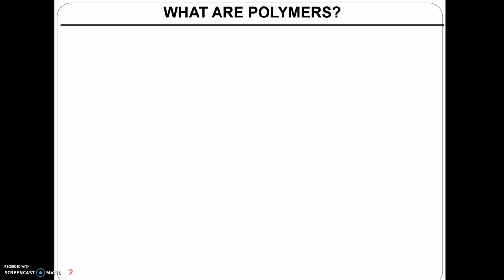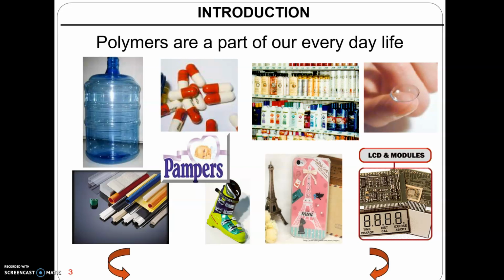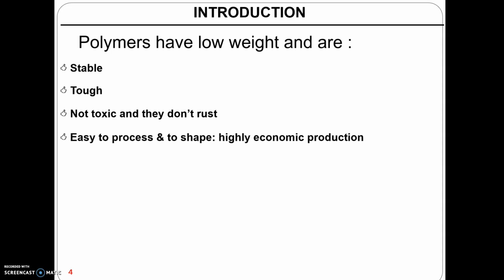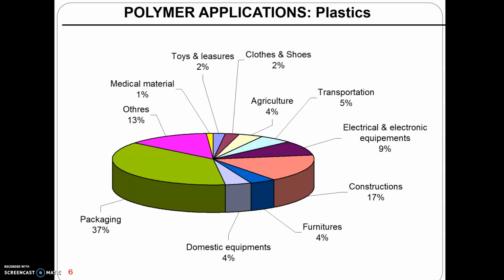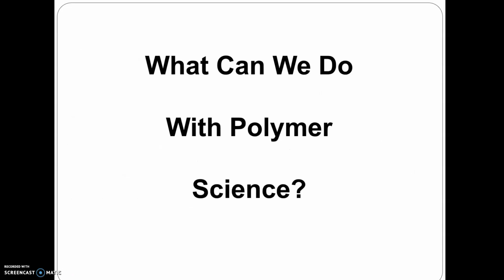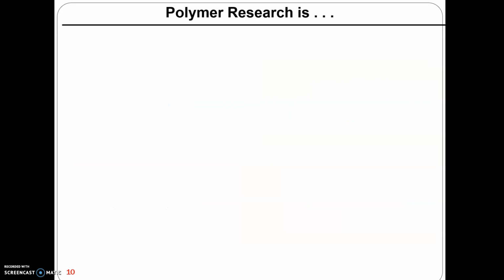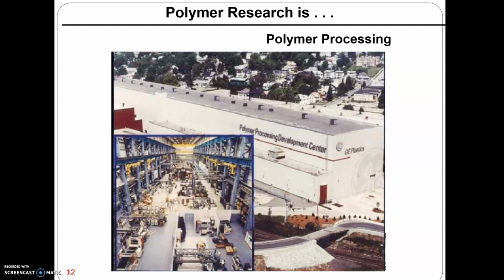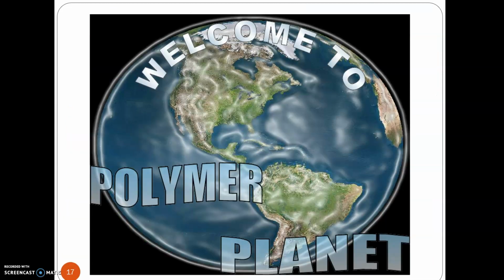Introduction to polymers- C2208